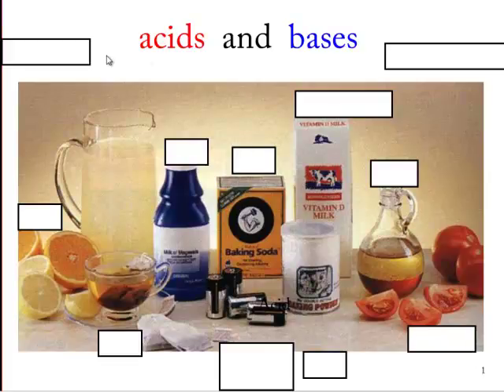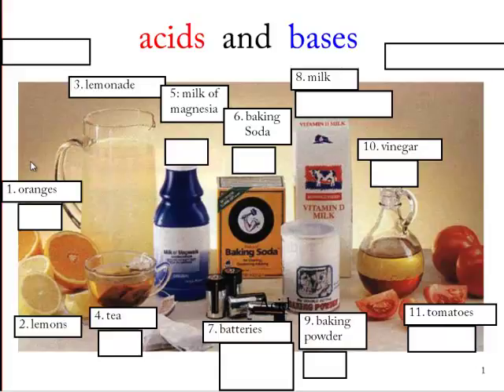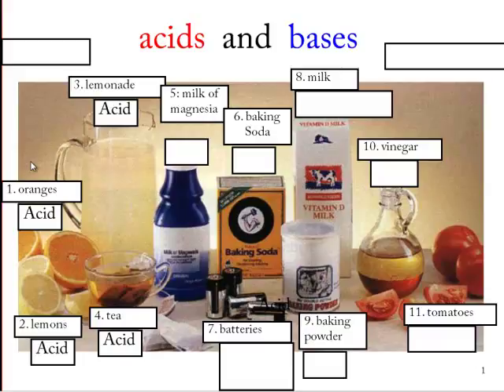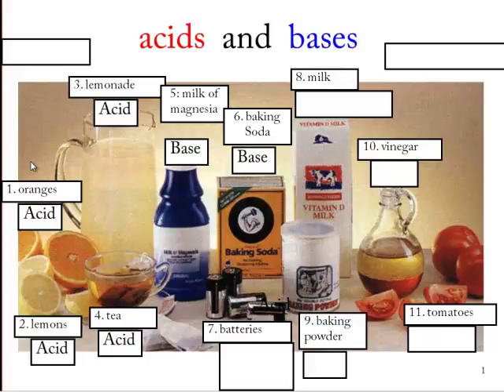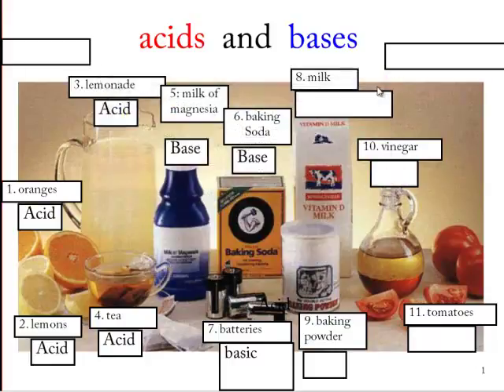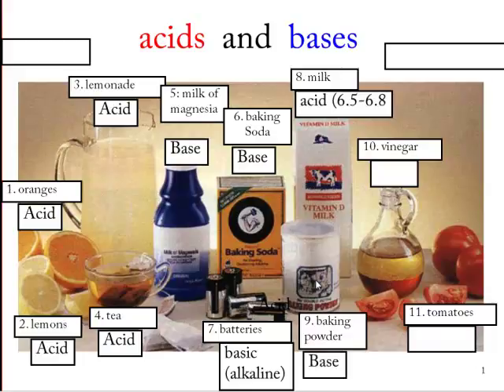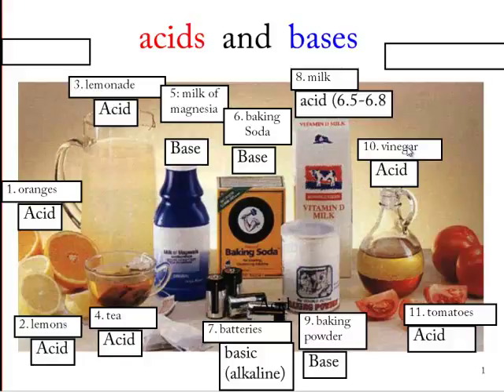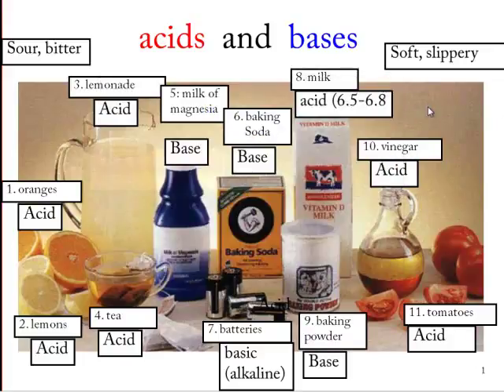15 1 acids and bases